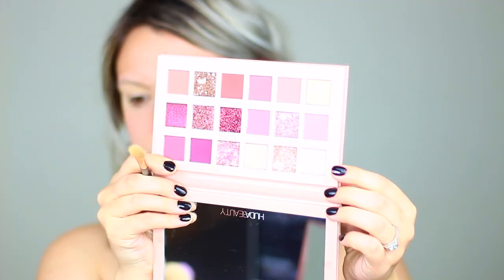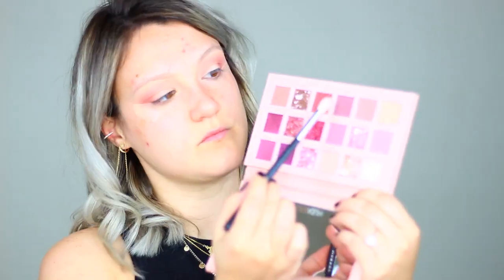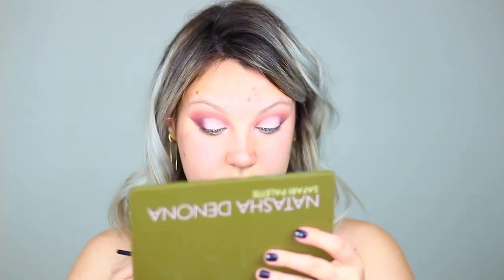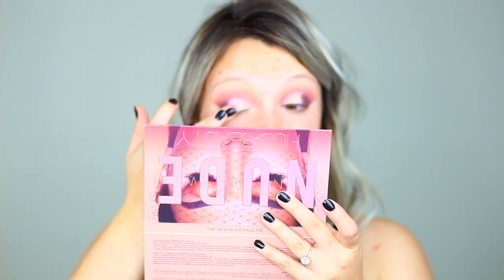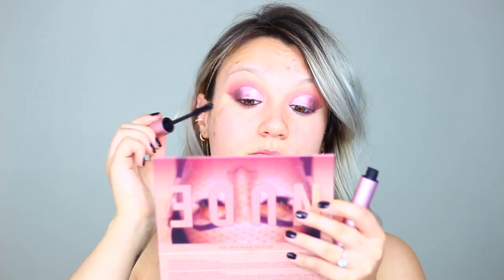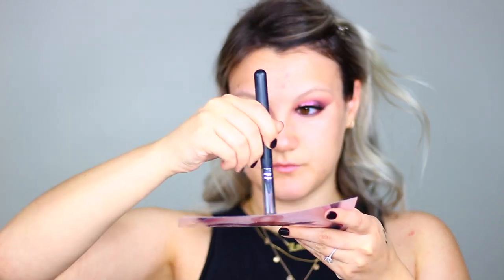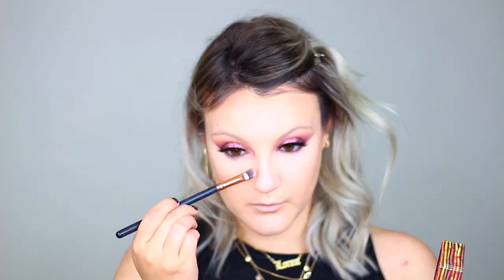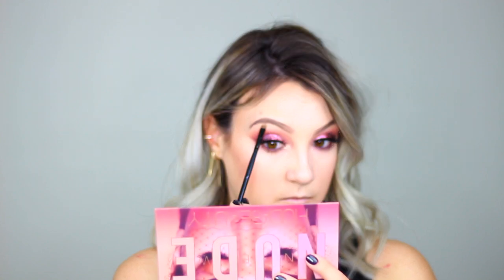Huda Beauty NEW NUDE Palette Tutorial I Loren Goldman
❤ PRODUCTS MENTIONED:
MAC paint pot- soft ochre
Huda Beauty New Nude Eyeshadow Palette
Urban Decay 24/7 Glide on Eye Pencil- Love Sick + Perversion
KKW Concealer
KKW Brightening Powder
Laura Mercier Translucent Loose Setting Powder- Glow
Hoola Bronzer
Hourglass Ambient Lighting Blush- Mood Exposure
MAC Mineralized Skin Finish- Soft & Gentle
Lime Crime Matte Velvetine- Teddy Bear